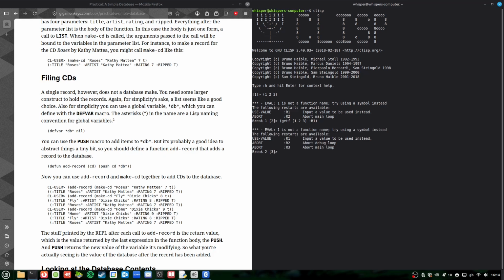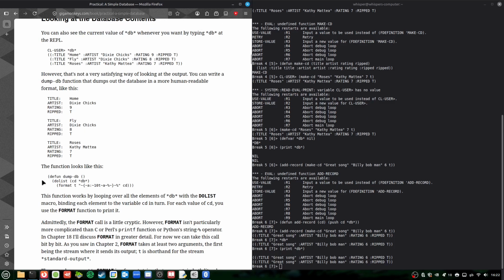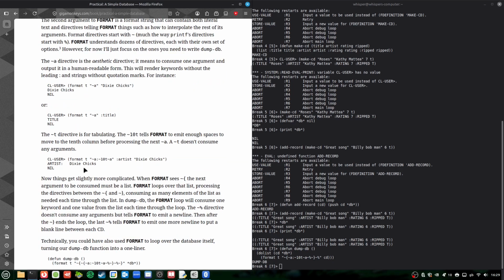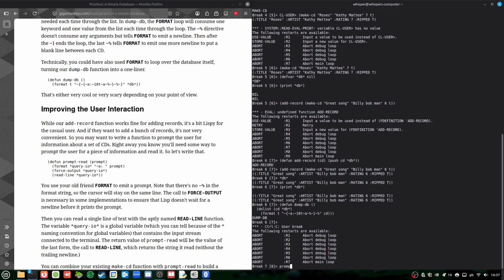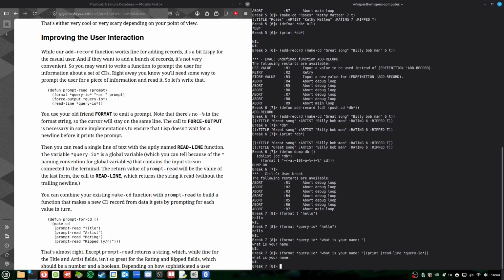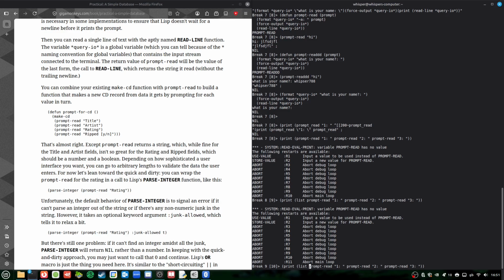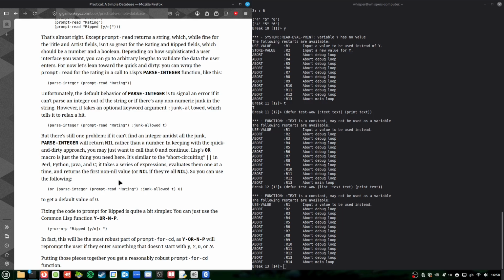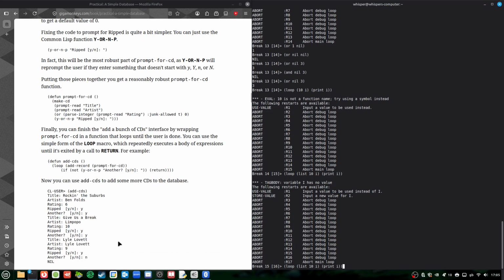Learning lisp - Episode 2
A Dumb programmer stumbles though trying to learn lisp.